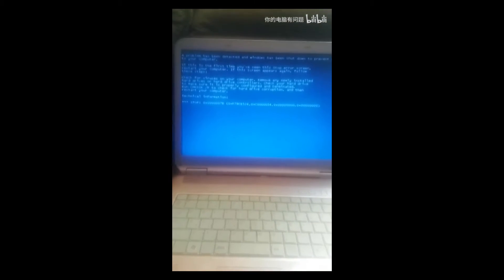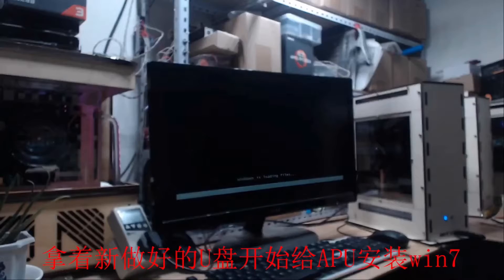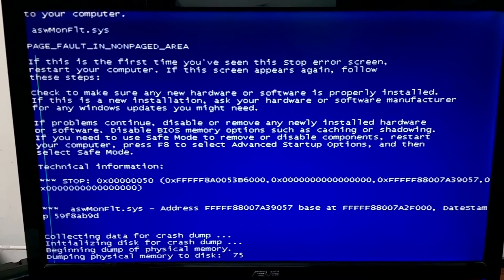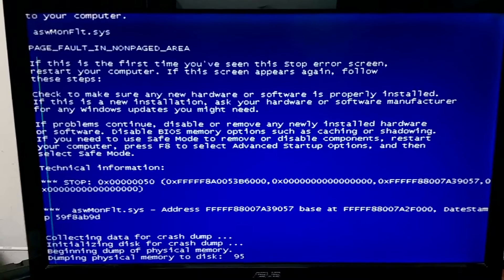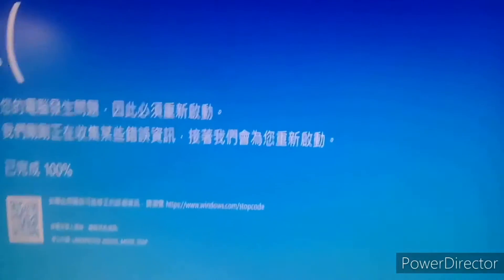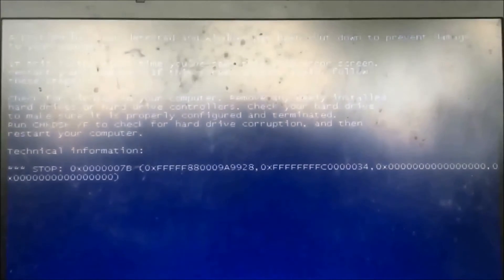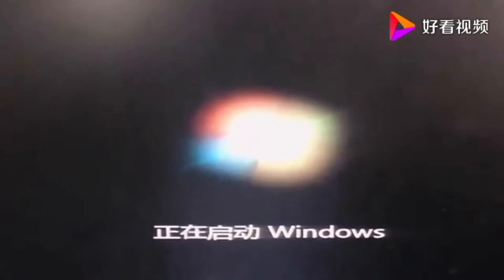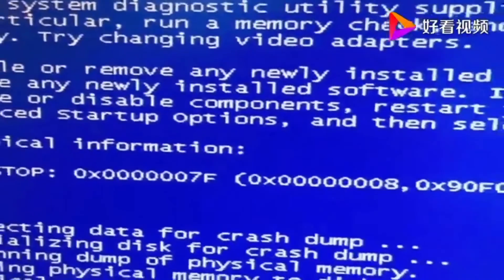Windows BSOD Compilation Part 3 (9 Minutes Videos)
Intro 14 Second + BSOD 8 Minute 46 Second Videos